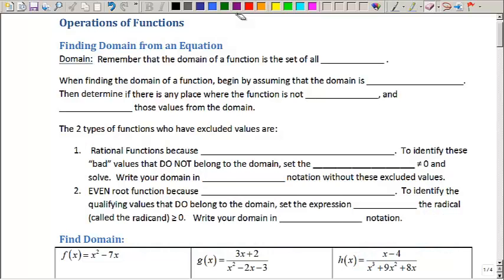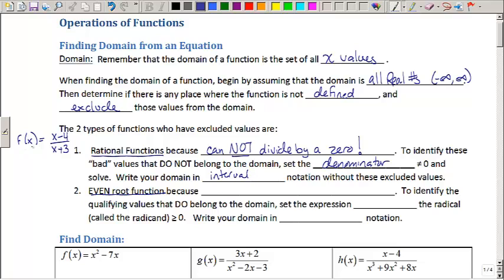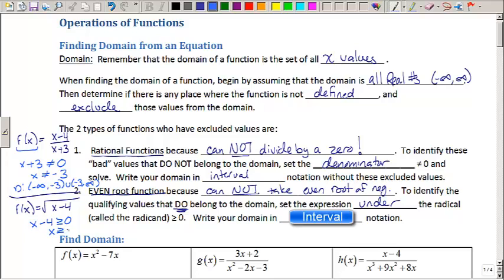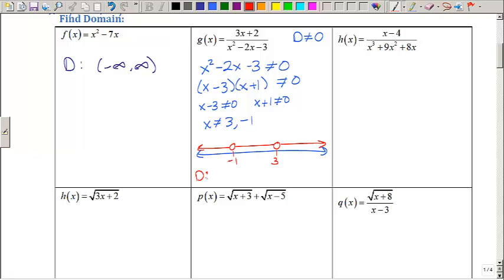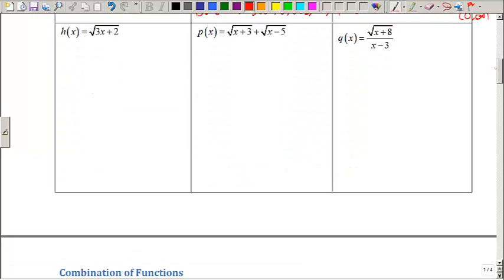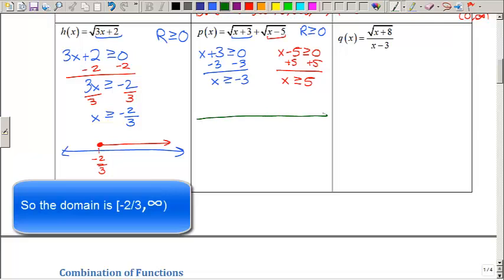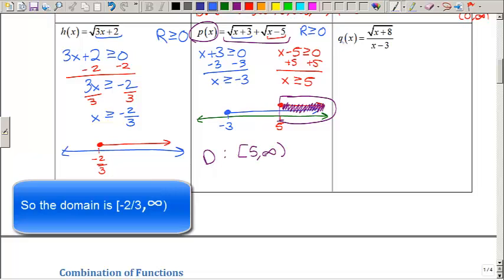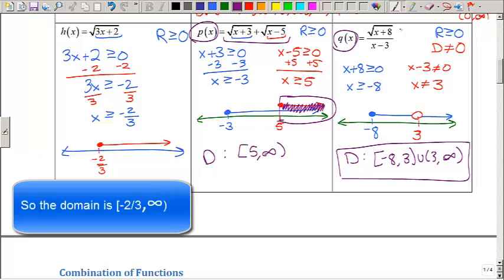Operations with Functions Part 1